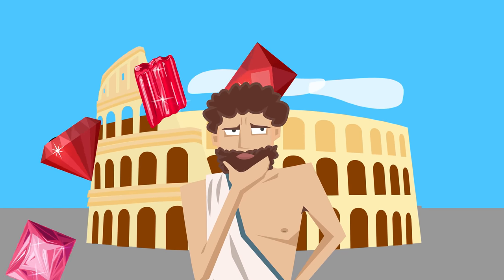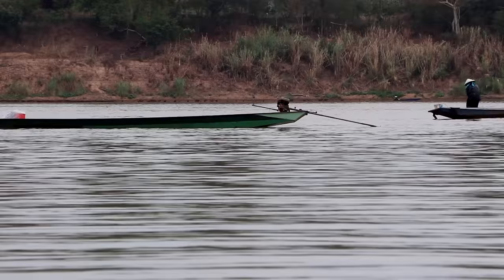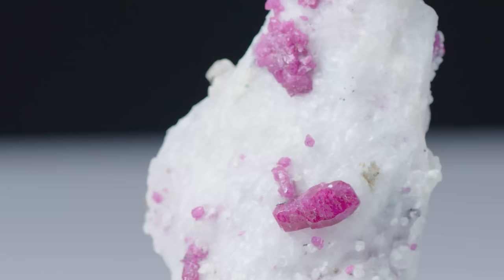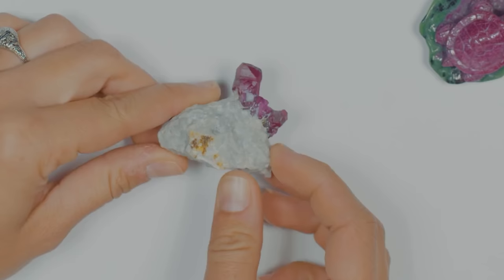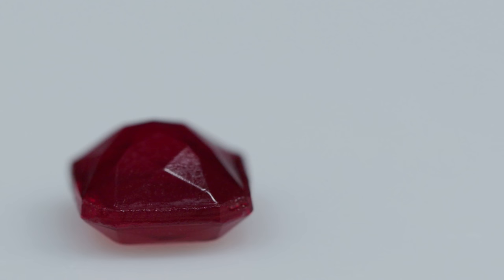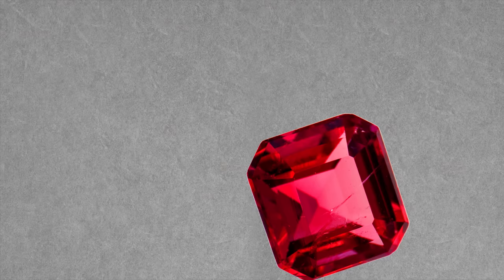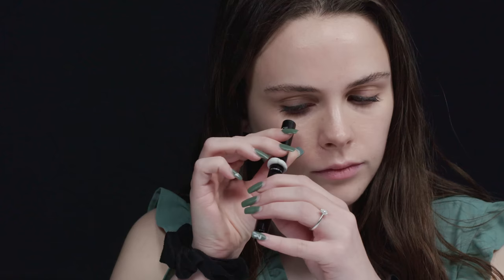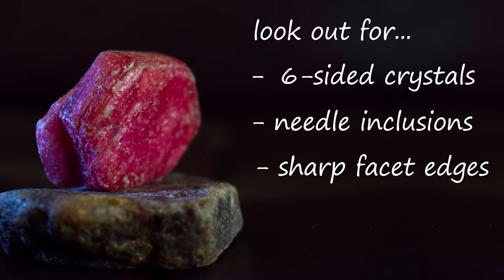How To Spot A Ruby - ID Gems Like A Gemologist!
On today's episode, Rebecca lets you in on the secrets the pros use to pick out rubies from all other red gems! If you've ever wondered how to tell ruby from spinel, or even glass, this is the video for you! We'll talk about gemstone ID features as well as some simple tools you can fit in your pocket for your next gem hunt.

01:03 - Ruby vs Garnet vs Spinel
01:54 - Natural Ruby's crystal shape
02:46 - Ruby vs Glass Ruby Simulant
03:20 - Ruby inclusions
04:22 - Simple Tools for Gem ID